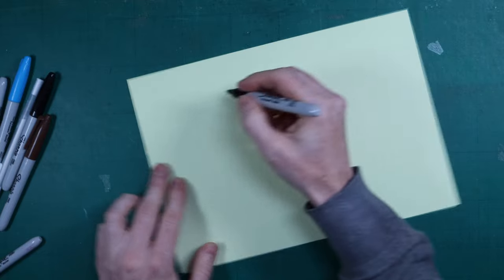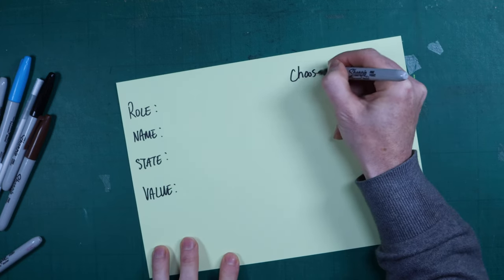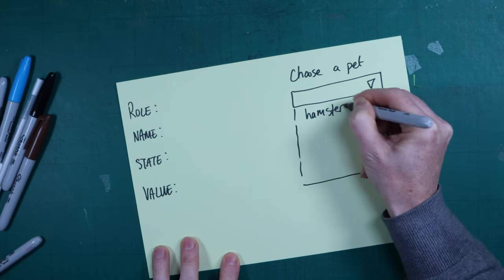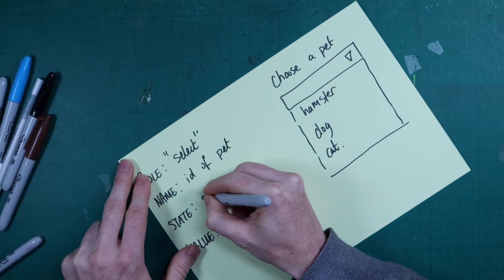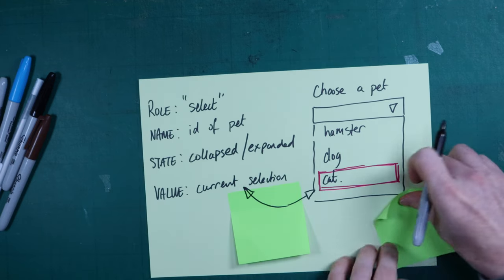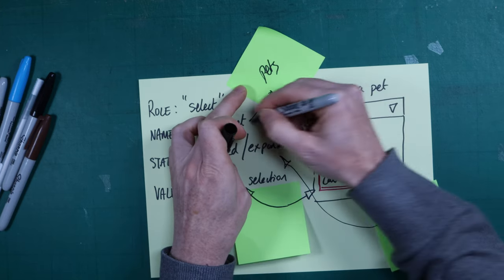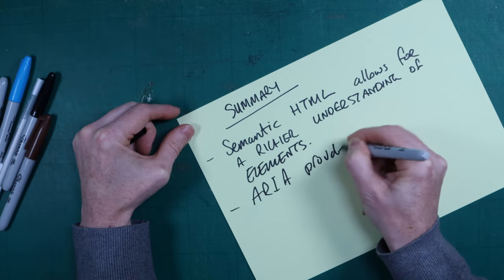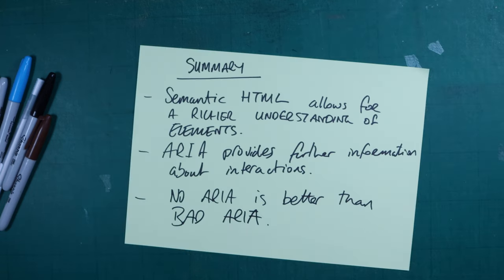UNDERSTANDING ARIA and Semantic HTML to widen your audience.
Our fifth video around accessibility covers Semantic HTML and ARIA.

Don Normans Book

0:00 UNDERSTANDING ARIA and Semantic HTML to widen your audience.  introduction
1:00 Affordances of a product
1:40 Divs and Semantic HTML
2:40 Making a page more readable with semantic HTML
4:10 ARIA
5:22 Summary